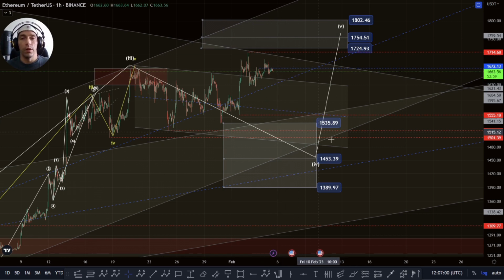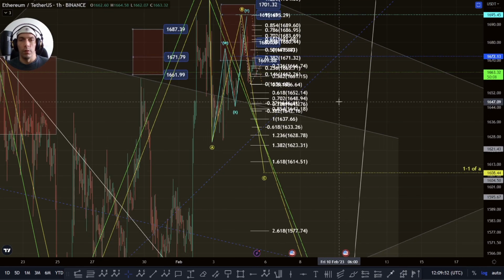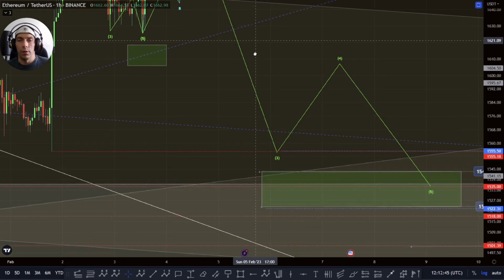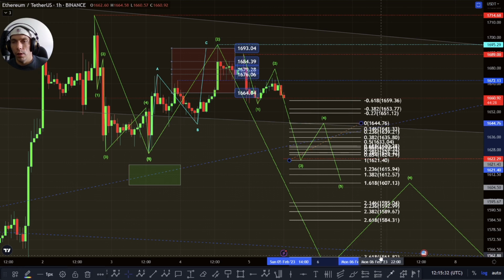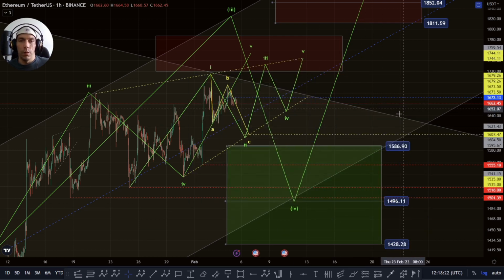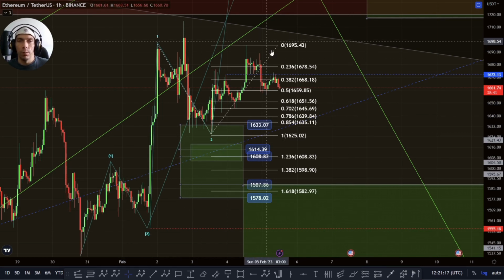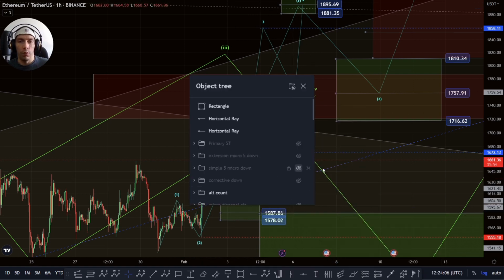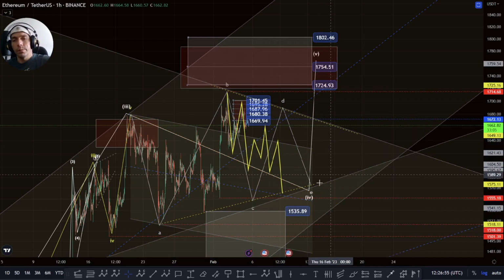⚠️TRAP INCOMING?⚠️ ETH Ethereum Price Update - Technical Analysis/Elliott Wave Analysis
👉 Trading View.